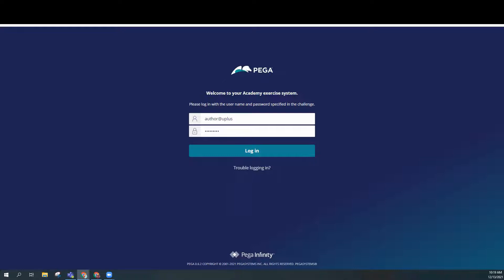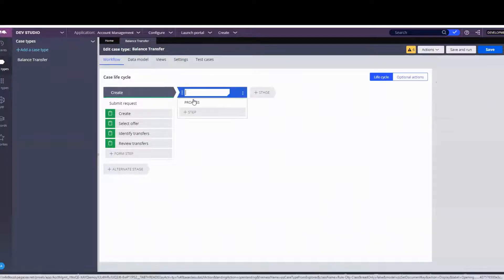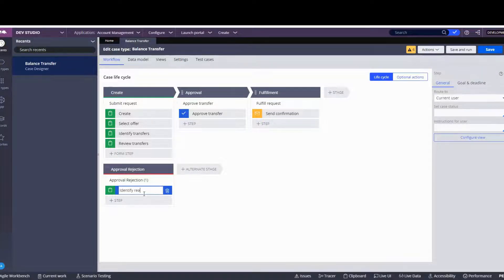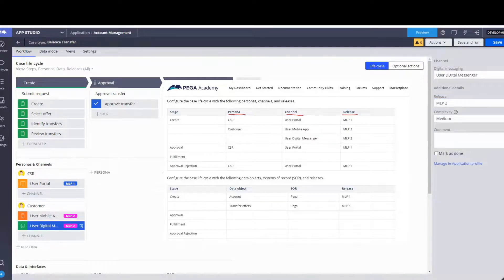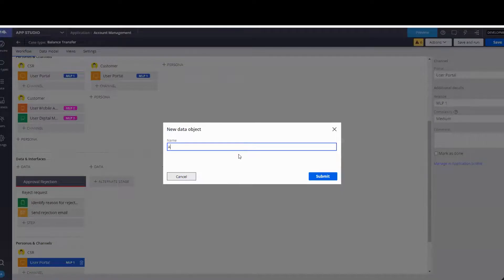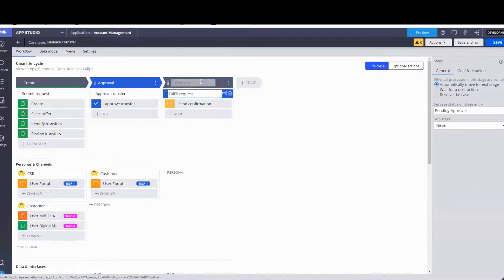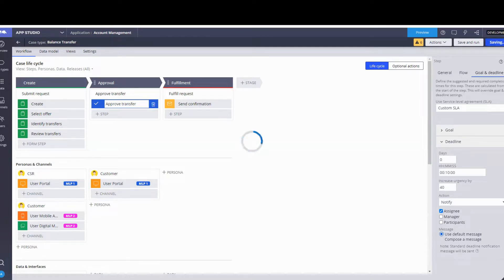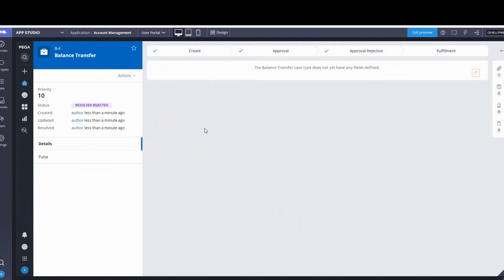Pega 8.6 Pega Low Code Builder Exercise 1 Code Along with PegaFemBlog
Pega Low Code Builder - Exercise 1 - Balance Transfer Case Life Cycle

Follow along as we create a full case lifecycle including stages, process, steps, and understand types of steps. We will configure the case lifecycle adding personas, channels, releases and data objects. Additionally we will set status for stages and create custom Service Level Agreements (SLA).

Pega 8.6
Pega Low Code Builder Mission
Exercise 1 - Creating a Case Lifecycle - Code Along with Explanations!